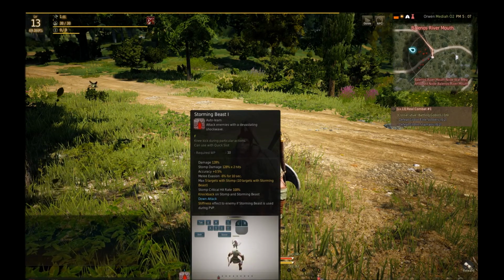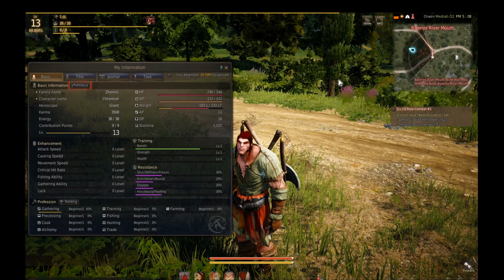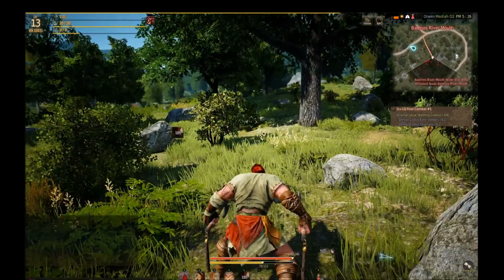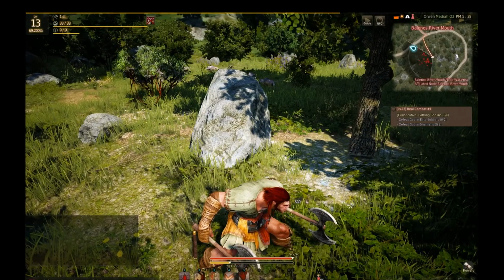R&P - Black Desert Online - Berserker 101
Time to crush some skulls as the berserker!